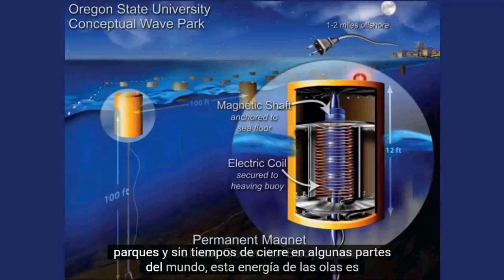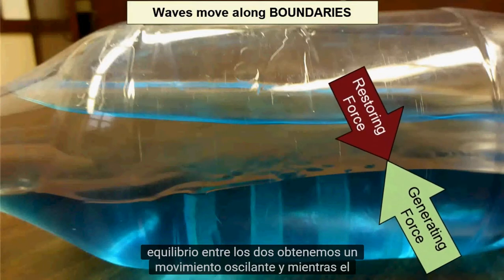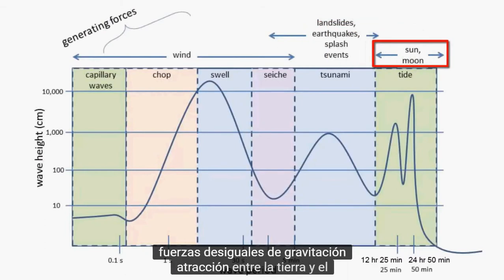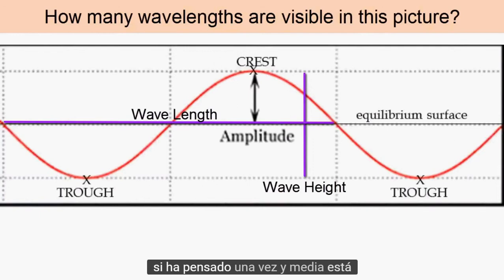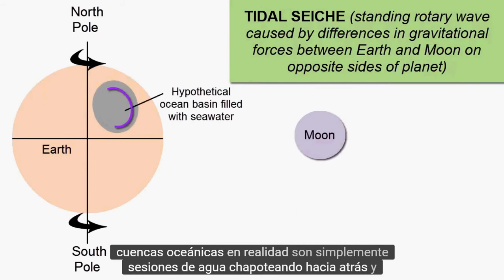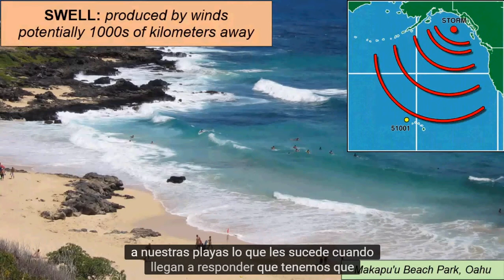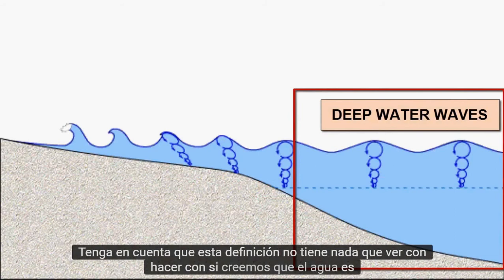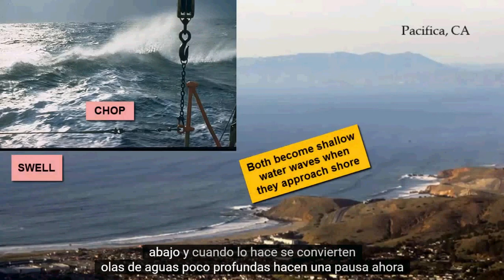Introducción a la Teoría de Olas Parte I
Fuente: Produced by Katryn Wiese, Earth Sciences Department, City College of San Francisco.